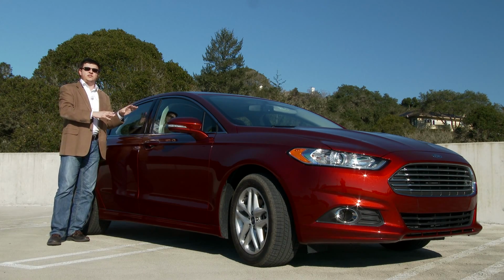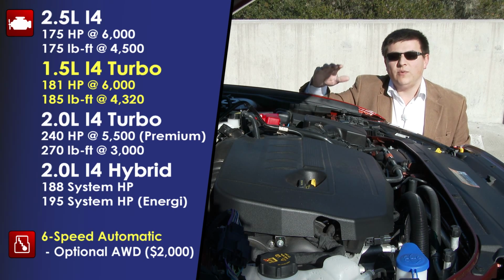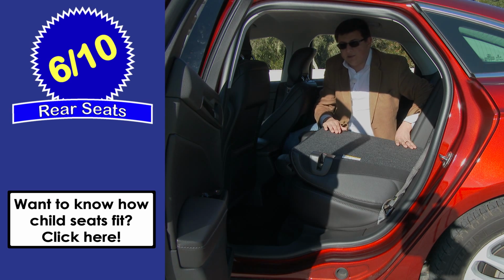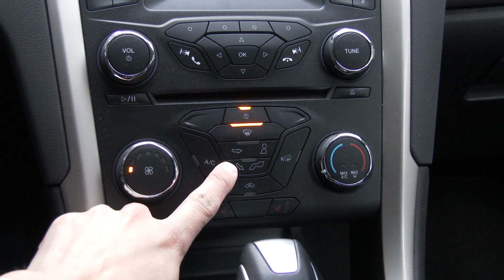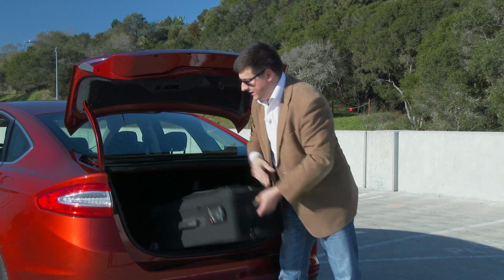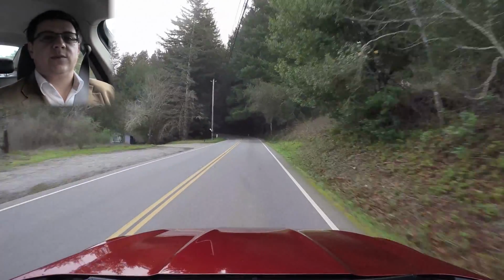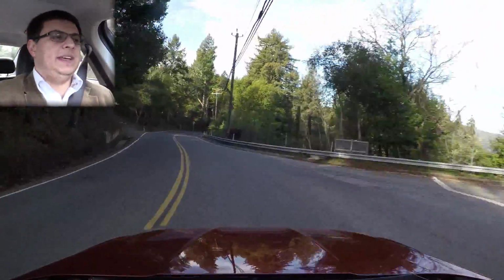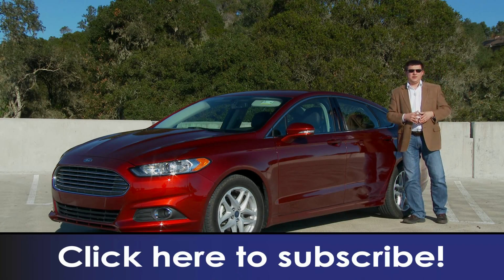2015 Ford Fusion SE 1.5L Ecoboost DETAILED Review and Road Test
Is the Ford Fusion right for you? Check out the most detailed review on YouTube to find out.

DykLaine, LLC
No, this isn't Aston Martin's new mid-size four-door entry, although you could be forgiven for making the mistake. The new design is as shocking and striking as the old Fusion was bland. Making your mass-market car over-styled is risky, but despite the Fusion's rump being less daring than its schnoz, it manages to avoid looking cartoonish like the last generation Sonata. The Aston mini-me styling is refreshing in a segment where "restrained" and "slab sided" are the mantra of the day. The new Accord is elegant for sure, but the large green house screams family sedan. The current Camry attempts to meld an edgy nose with refrigerator flat door panels. Even the stylish (in comparison) Altima looks far less exciting. Styling is subjective and I usually avoid commenting on design directly, but the Fusion is an exception. This Ford is quite simply the best looking sedan in America under $40,000.